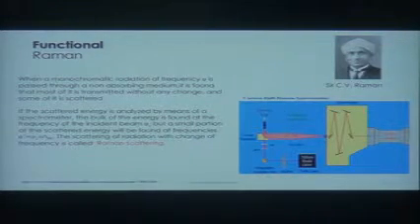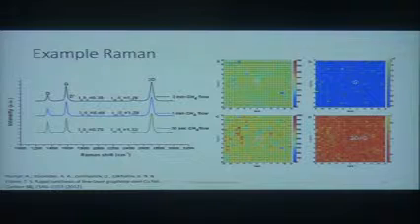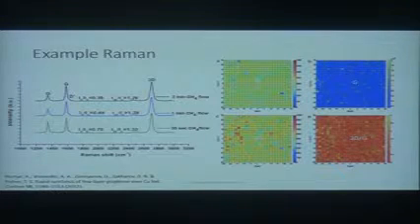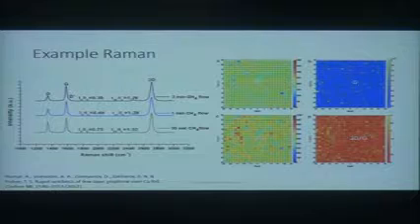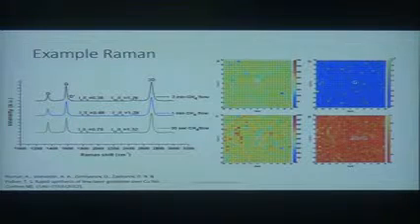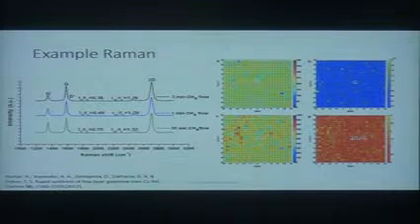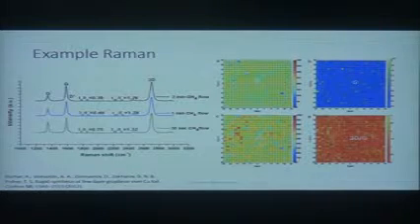GIAN Workshop at IIT Jodhpur 13.12.15 Part-2-3